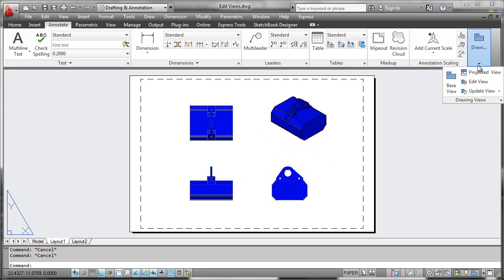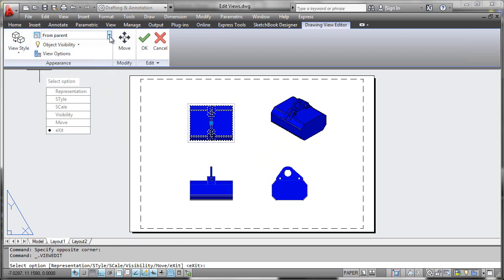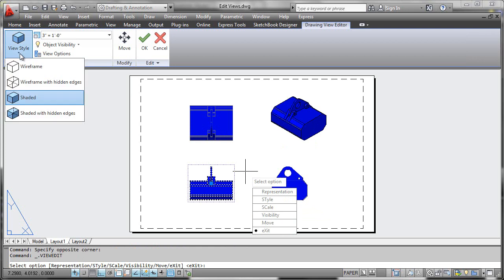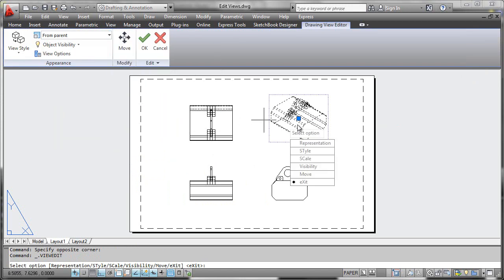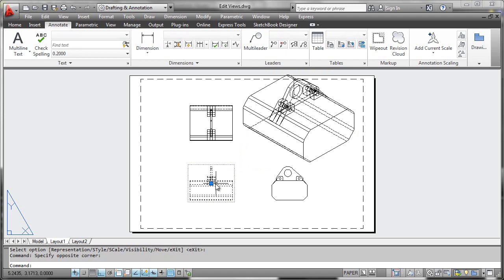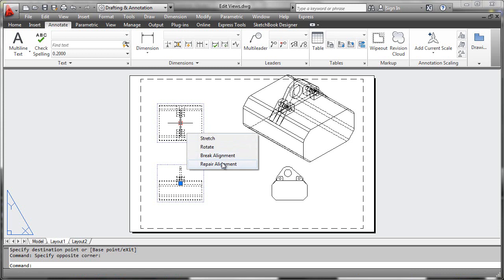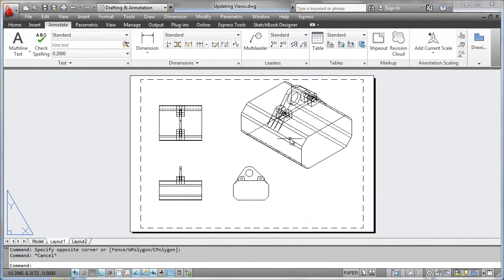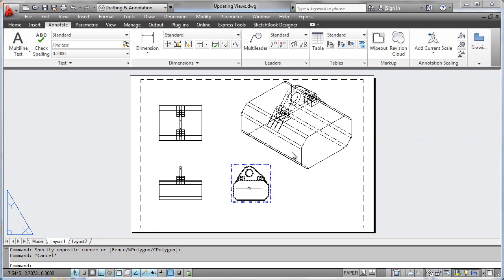Model Documentation -- Editing Views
Robert Green describes how to edit drawing views in AutoCAD 2012.